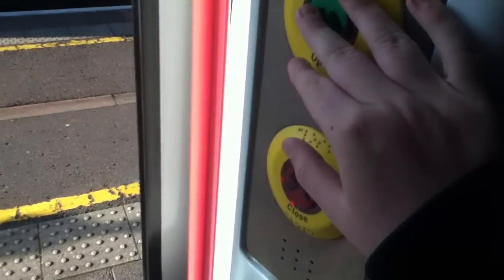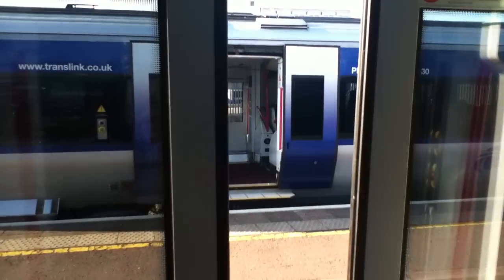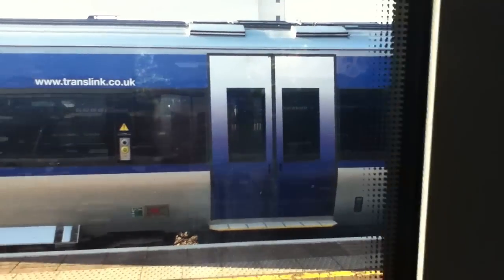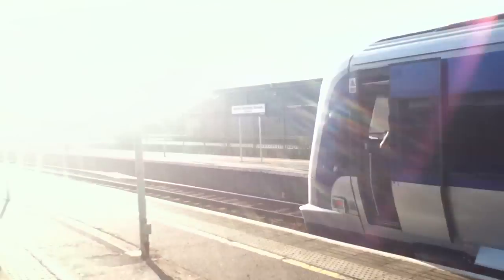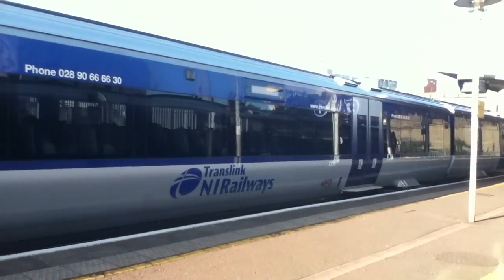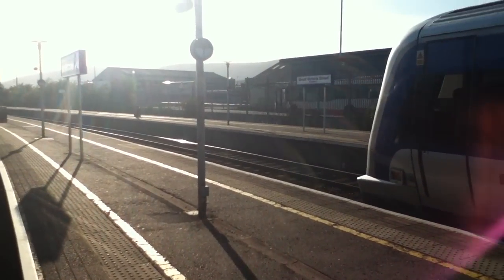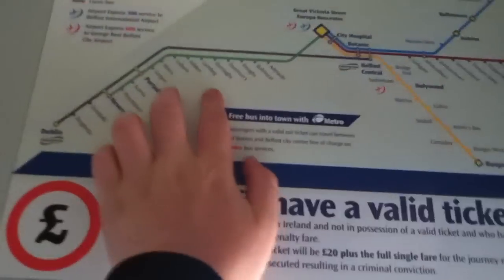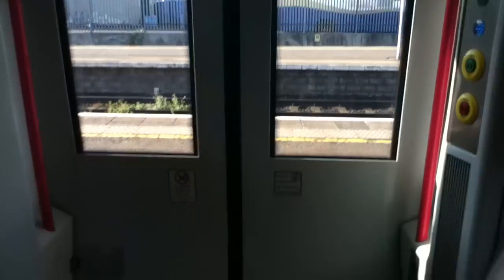(ALL CHANGE) Switching from 3015 to 3010